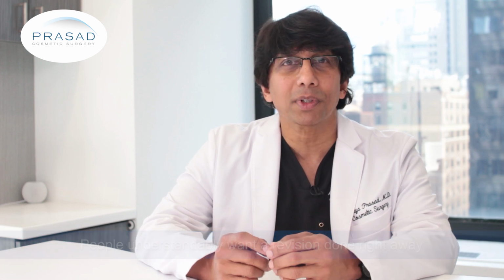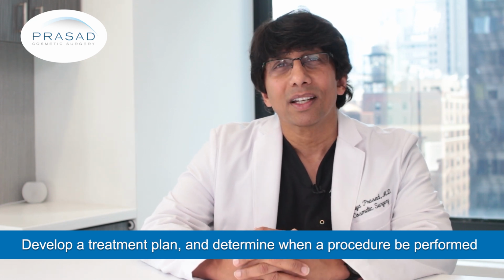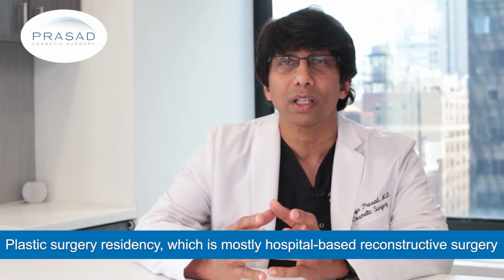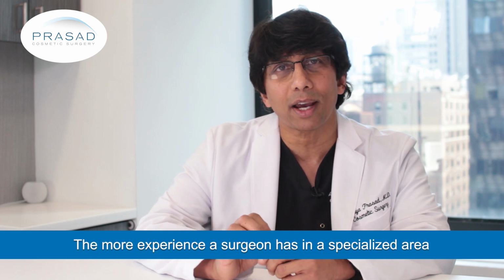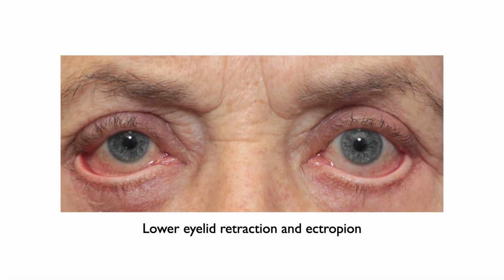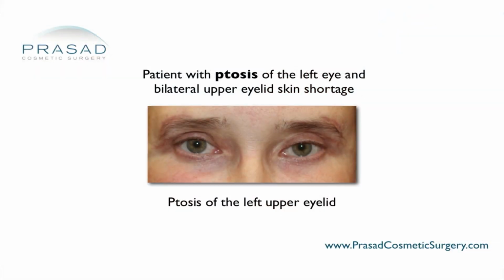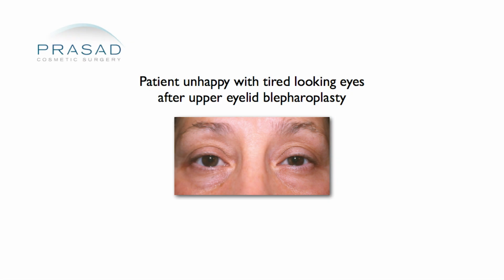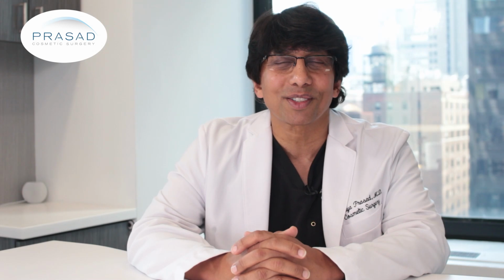Safe Timing of Revision Blepharoplasty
New York oculoplastic surgeon Amiya Prasad, M.D. reviews the common issues following an unsatisfactory upper eyelid surgery; not rushing a revision procedure when there is still post-operative swelling; the various revision upper eyelid procedures; and how Dr. Prasad corrects results of other surgeons:

0:21 - Introduction to hooded upper eyelid revision surgery

0:47 - Common issues following an unsatisfactory upper eyelid surgery

1:28 - How eyelid surgery is among the top 5 most popular cosmetic procedures every year

1:48 - Why it is important to diagnose the issue first, develop a treatment plan, and determine when a procedure for upper eyelid revision surgery should be performed

2:17 - Why plastic surgery residency, which is mostly hospital-based reconstructive surgery, may not provide adequate training in cosmetic surgeries

3:21 - How the sub-specialty of oculoplastic surgery was formally established

3:50 - Why no surgeon is immune to complications, but the more experience a surgeon has in a specialized area, the less likely avoidable complications occur

4:12 - How complications are often due to a “cookie cutter” approach to eyelid surgery

4:27 - What lower eyelid retraction is

5:07 - How Dr. Prasad allows an adequate time for swelling to resolve before performing enhancement procedures

5:20 - How revision surgery requires at least 6 months of healing from the initial surgery

5:29 - How hyaluronic acid filler can be used to treat upper eyelid hollows with at least 3 months of healing from the initial surgery

6:04 - How revision surgery for upper eyelid skin shortage can wait until eyelid skin stretches a little

6:37 - Why the timing of the skin graft is decided by the need for eye protection

6:55 - What eyelid ptosis is

7:21 - Why most plastic and cosmetic surgeons don’t perform ptosis surgery

7:36 - How Dr. Prasad evaluates a patient for cosmetic blepharoplasty